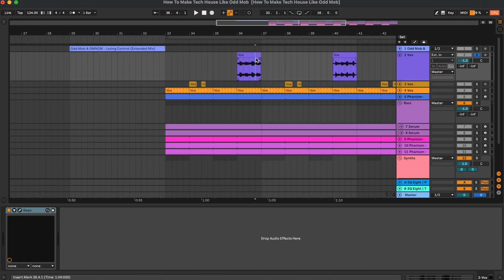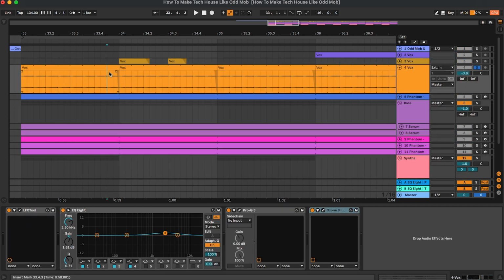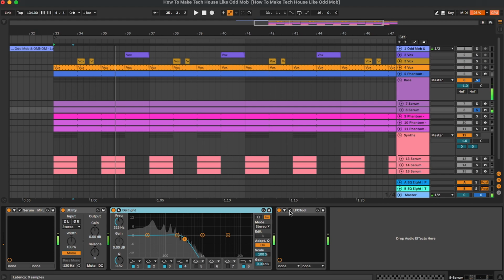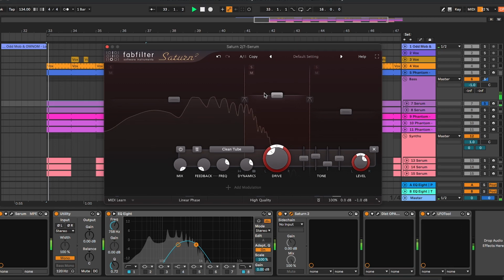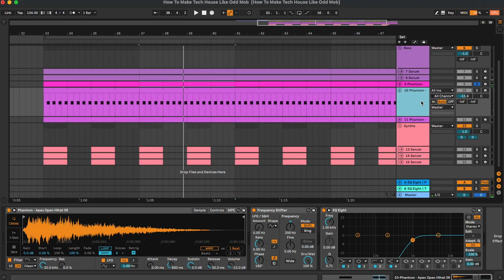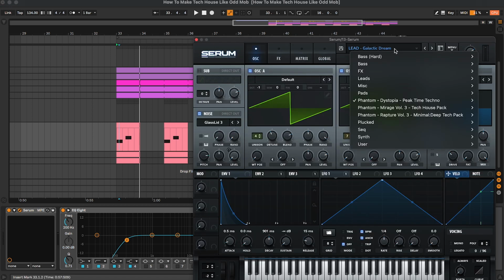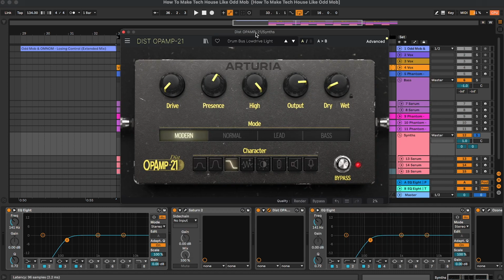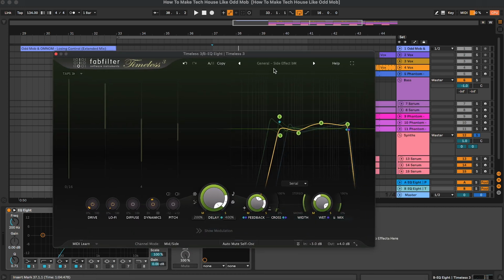How To Make Tech House Like Odd Mob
Today, I'm showing you guys how to make a tech house track in the style of Odd Mob! 🖤